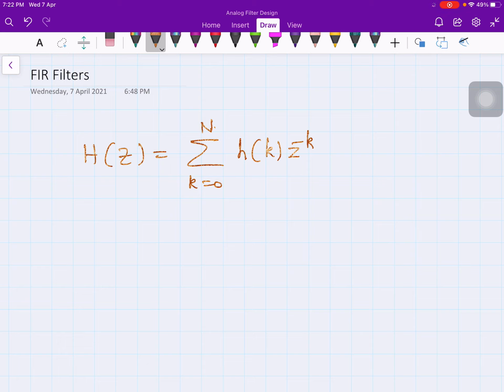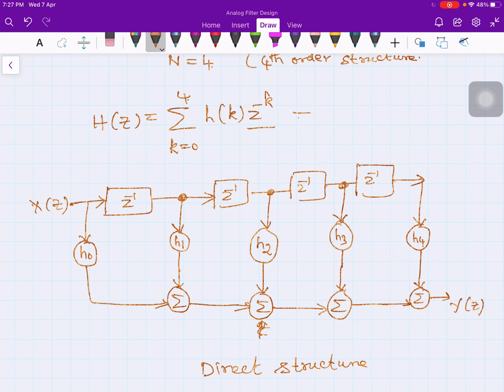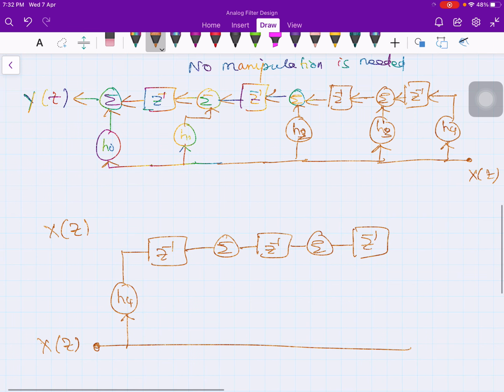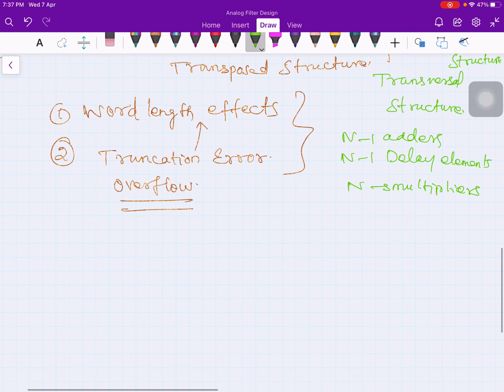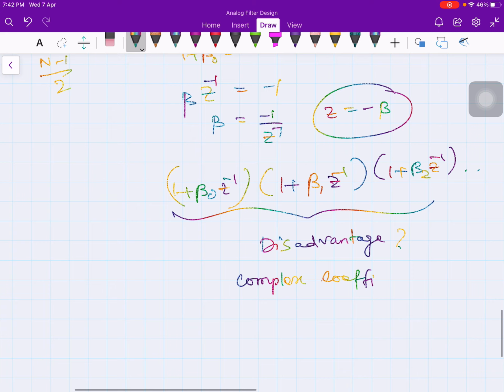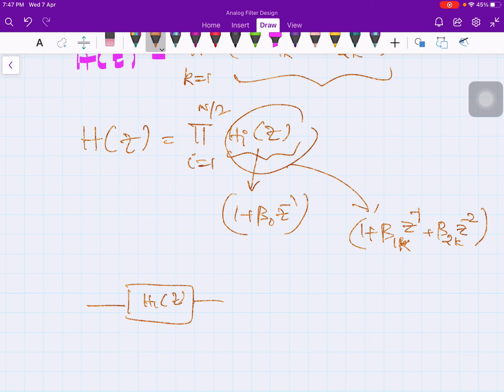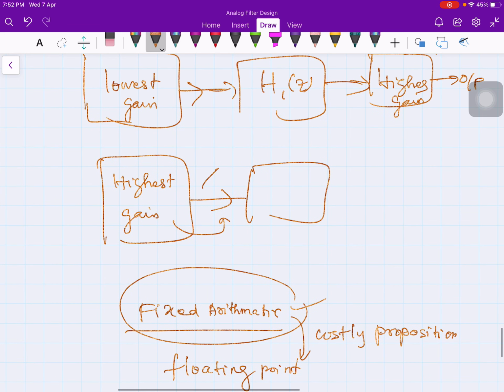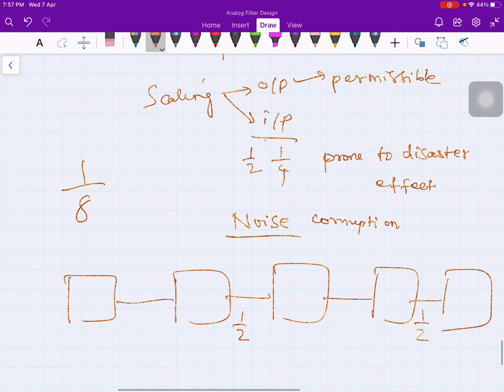28b. FIR Filters